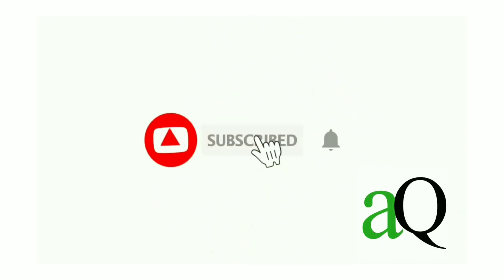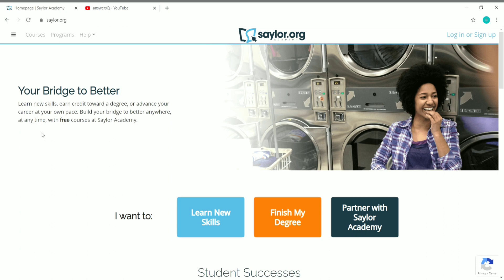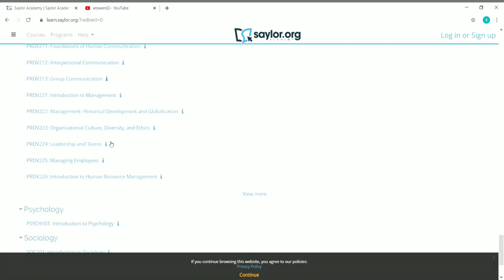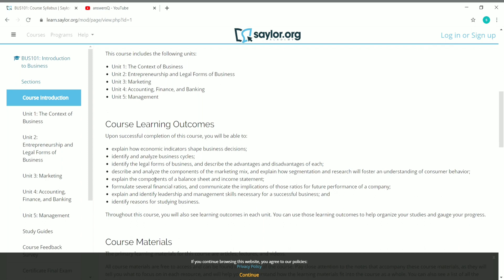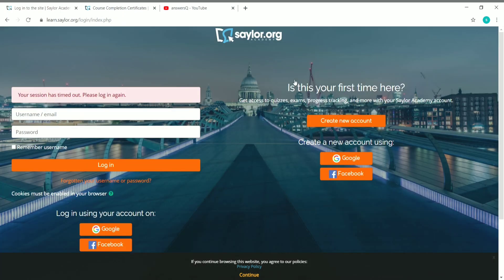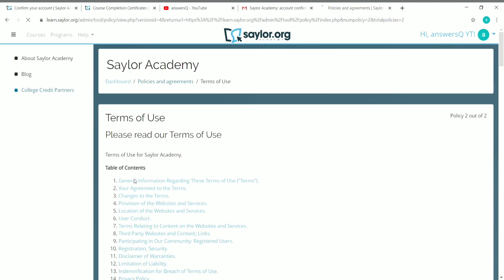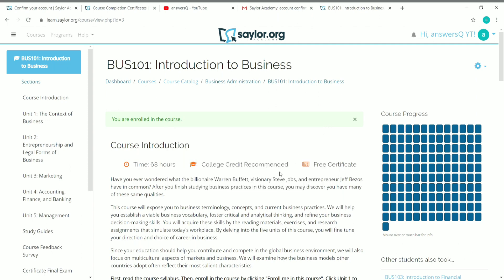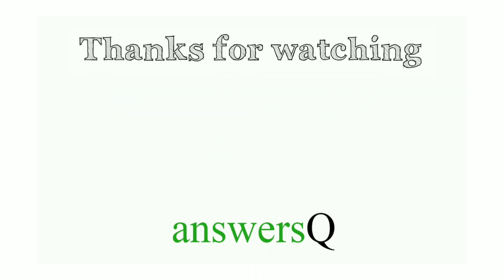Saylor Academy Free Online Courses with Certificate | 100+ Free Courses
saylor academy free courses with certificate. free online certification courses 2020.

Topics :
saylor academy
free online courses
Art History
Biology
Business Administration
Chemistry
Communication
Computer Science
Economics
English
English as a Second Language
Geography
History
Learning Skills
Mathematics
Philosophy
Physics
Political Science
Professional Development
Psychology
Sociology
udemy paid courses for free with certificate
cognizant
excel courses
drawing
python course
digital marketing
adobe
free udemy online certificate courses
certification courses
microsoft courses
programming courses
business courses
wordpress courses
website development courses
web development
python courses
data science
marketing
r programming
programming courses
email marketing
javascript
php
sql
photoshop
financial analytics
semrush
web design
artificial intelligence
digital marketing
cryptocurrency
design
data science
facebook ads courses
google skillshop
cloud computing basics (cloud 101)
coursera review
coursera quiz answers
github
course certificate